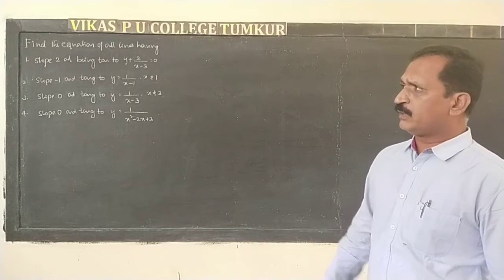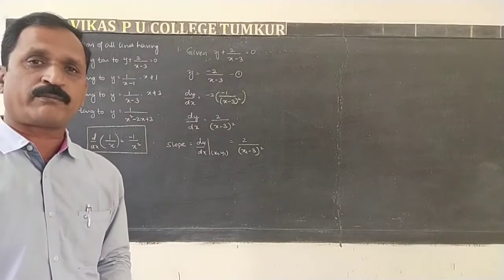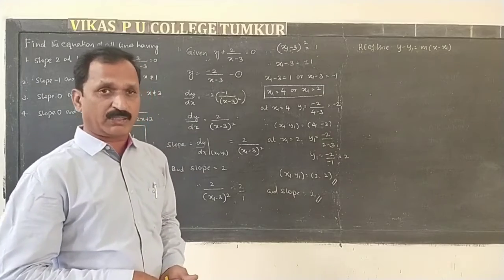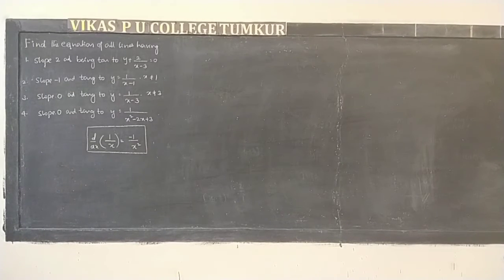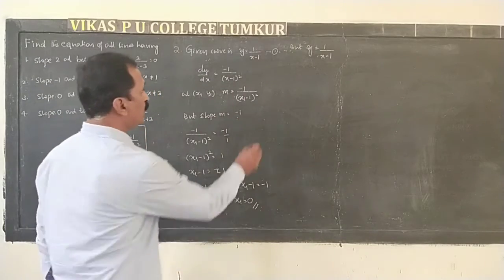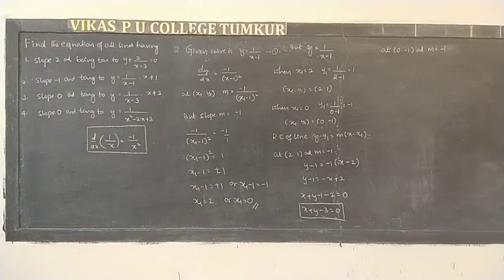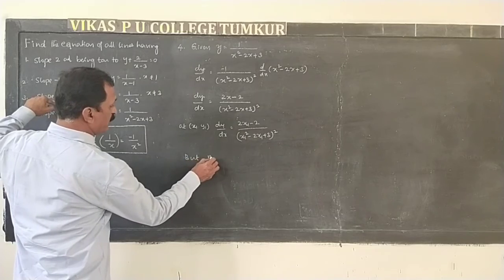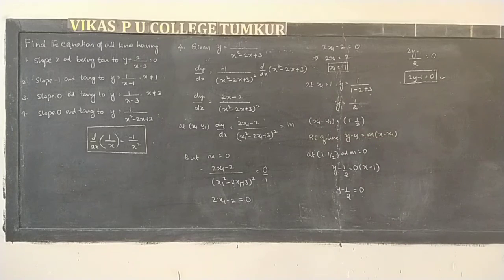II PU MATHS APPLICATION OF DERIVATIVES 09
II PU MATHS
APPLICATION OF DERIVATIVES 09
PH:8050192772